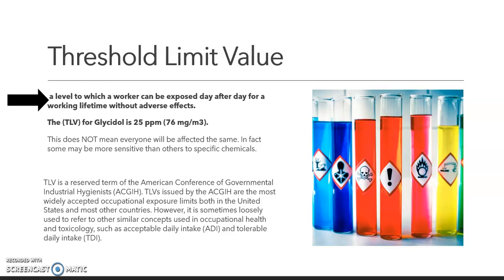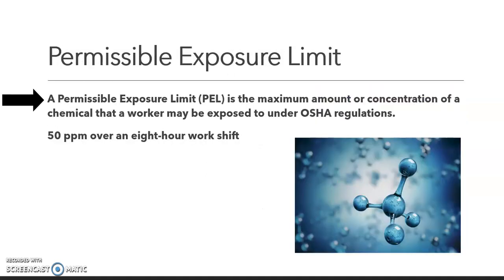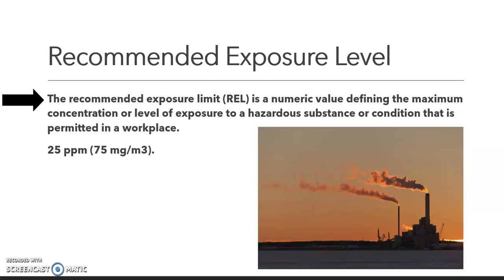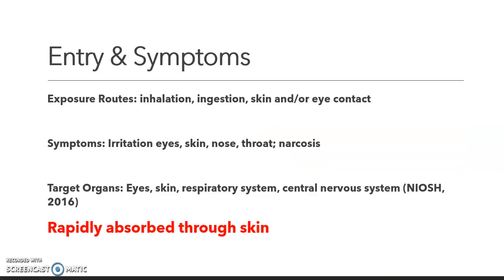Glycidol (Quick Brief)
In this video I will go over the basic hazards of Glycidol. I highly encourage each of you to look at MSDS and also see additional factors when dealing with this chemical.